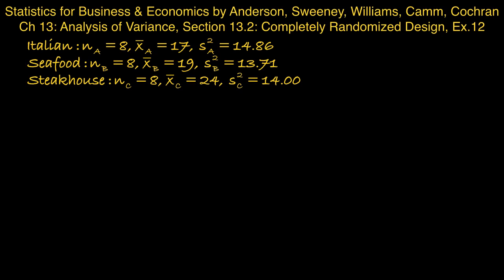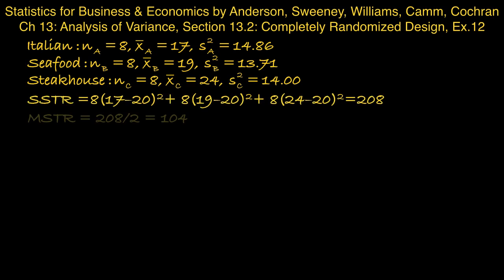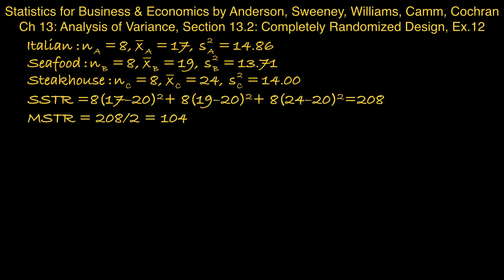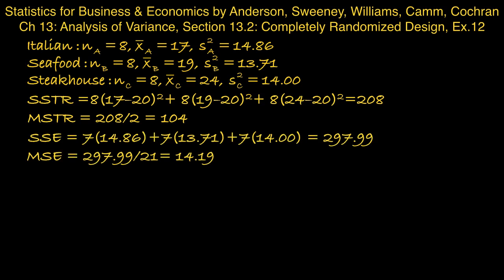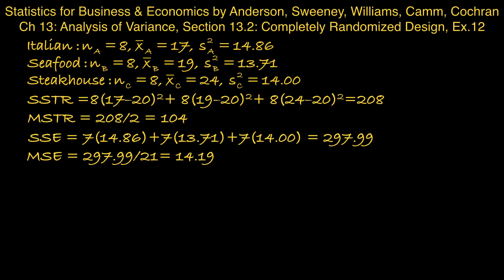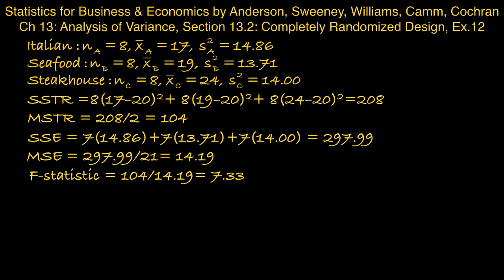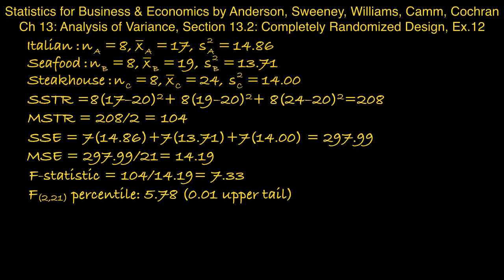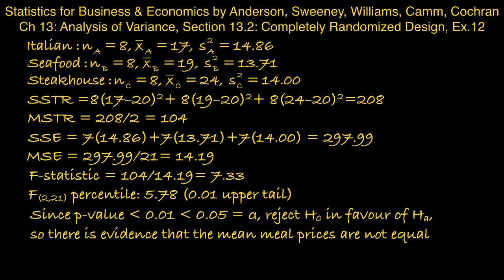13.2: ANOVA and the Completely Randomized Design - ex 12